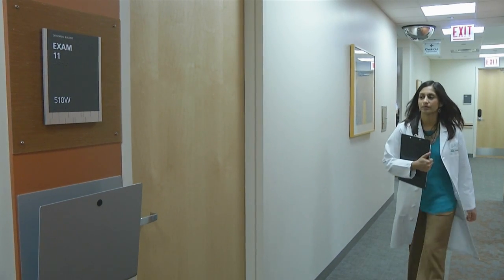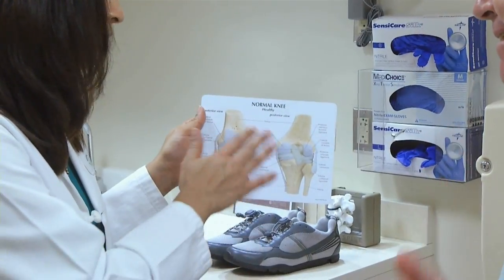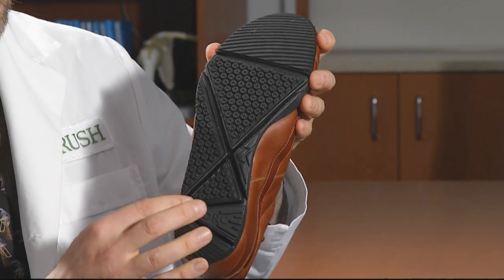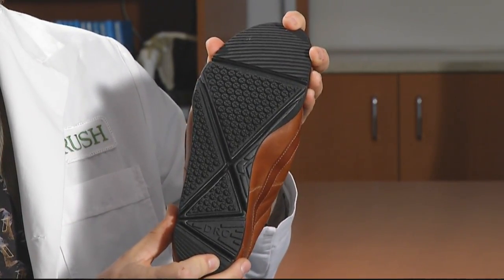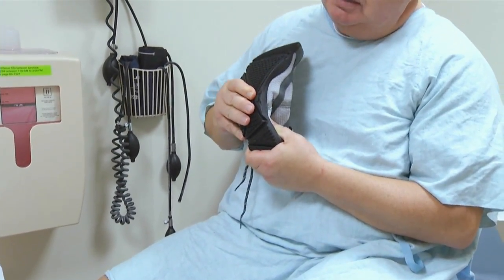Dr Comfort Flex-OA